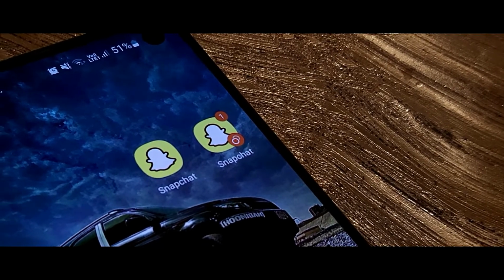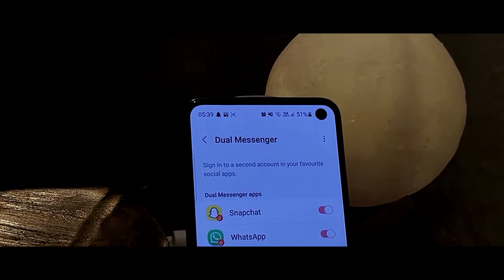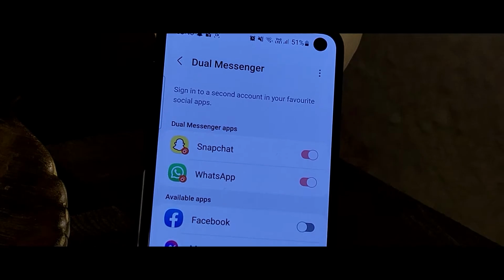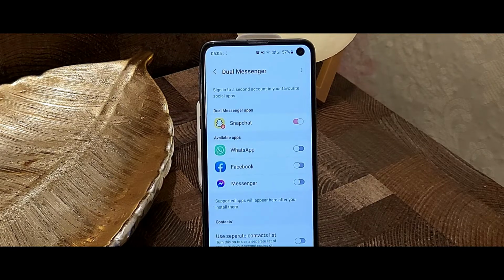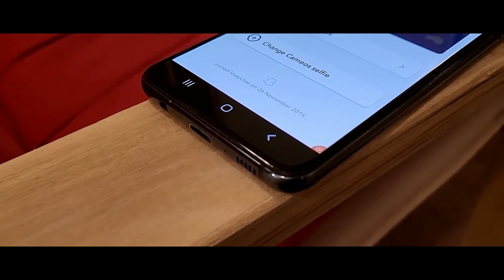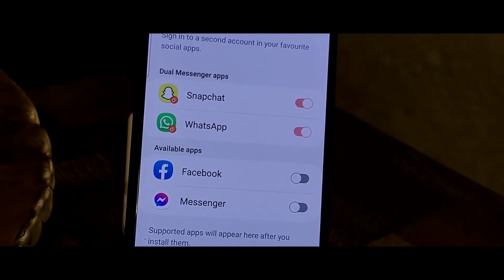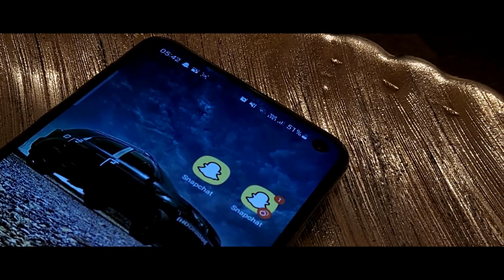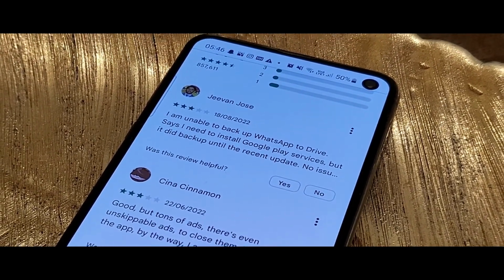PUT 2 SNAPCHAT ACCOUNT ON ONE SMARTPHONE